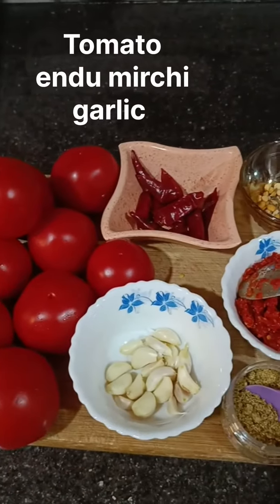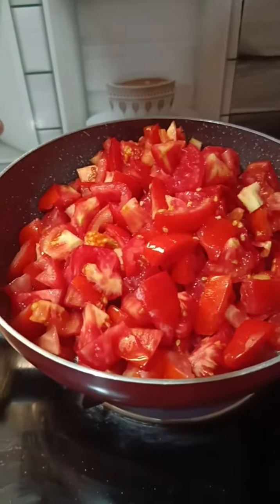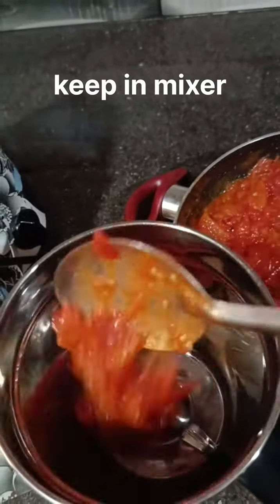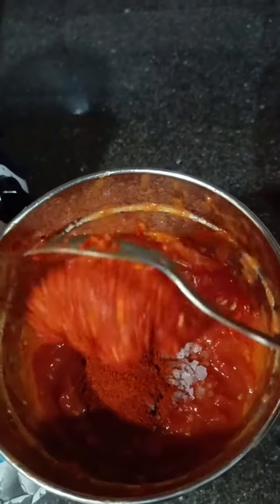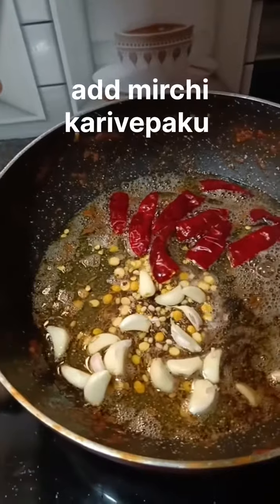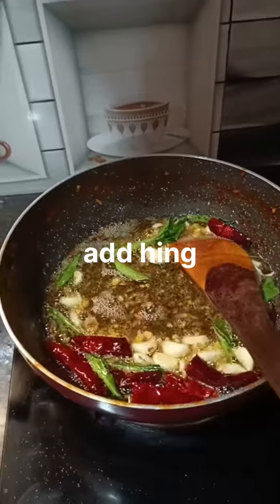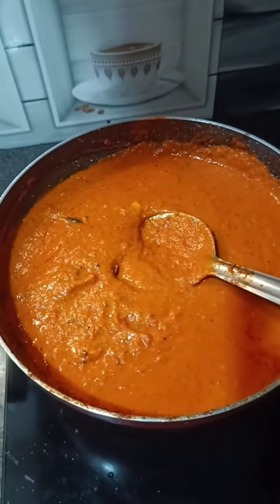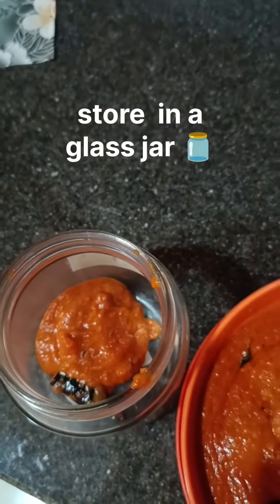Pandu mirapakaya tomato pachadi